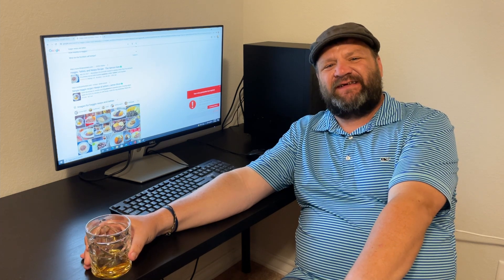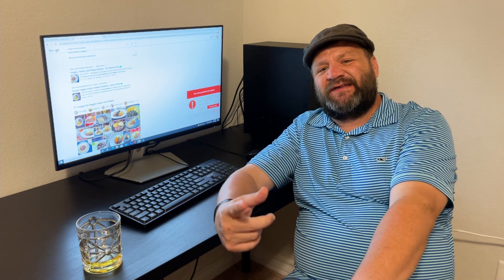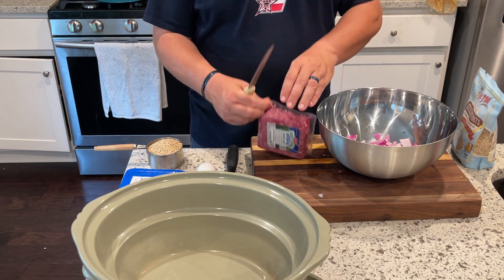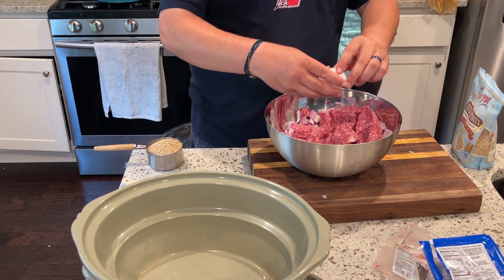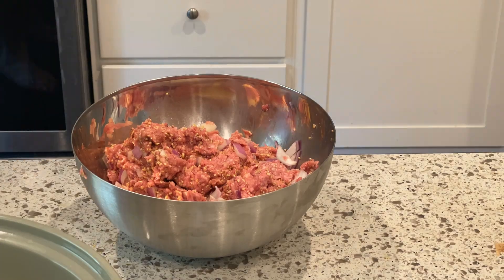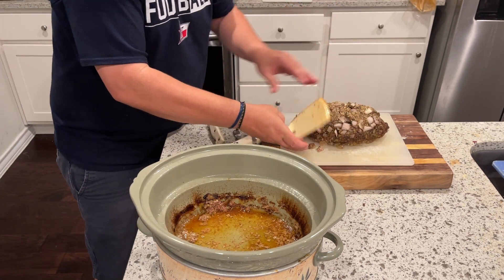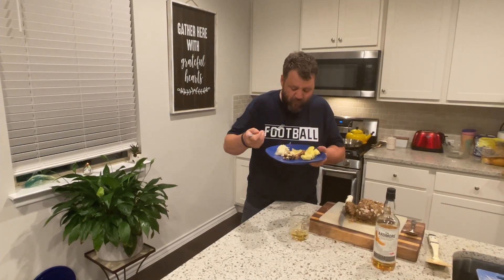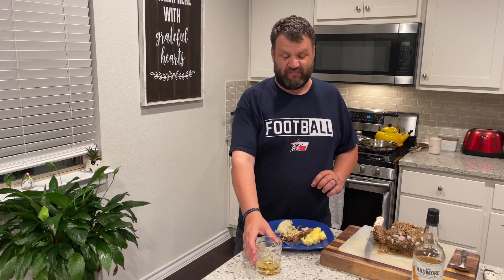Crockpot Haggis (American Version) Scotland's National Dish Cooking my DNA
Why do most people not like haggis when its the national dish of Scotland. I think its the nasty organ meat. Being in the states its hard to get most of the ingredients so I created this recipe and found a easy way to cook this. Simple ingredients that most us grocery stores will carry or order.
I am making this for my DNA series but if its late January maybe you are making this for Burns Dinner either way I hope you enjoyed this 1st video and the recipe will be below. All my contacts will also be below

Recipe
1 to 2 lb ground meat lamb, beef, chicken livers, chicken hearts, beef liver
1 onion diced
1 Cup steel cut or pin wheel oats
1/2 tsp or more nutmeg, ground clove, cinnamon, cayenne pepper, black pepper
1tsp kosher salt
1 egg
1/2 cup broth or stock of anything beef, chicken or veggie

Cook on low in Crock Pot for 5 hours on low last hour turn on high to try to brown a little.